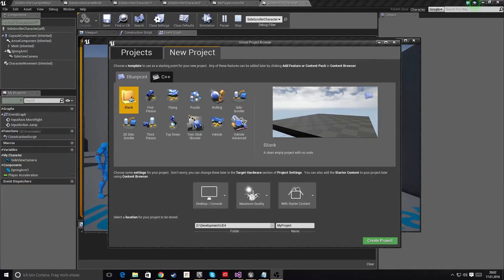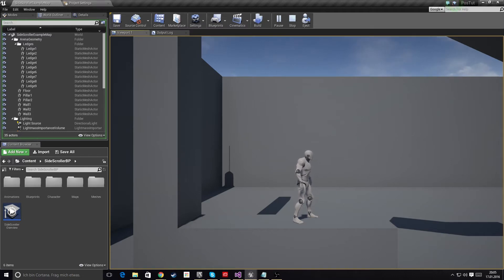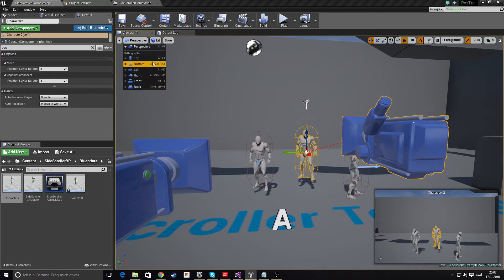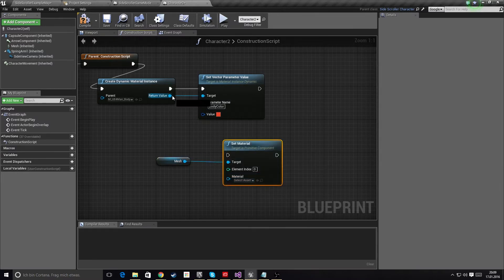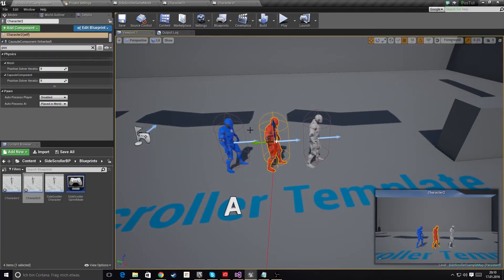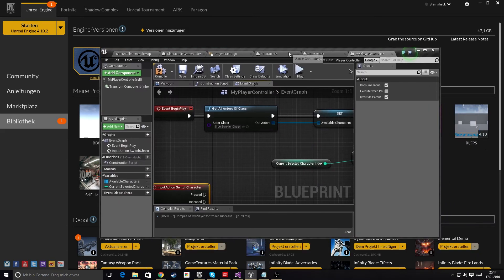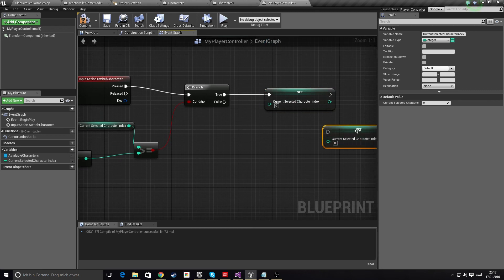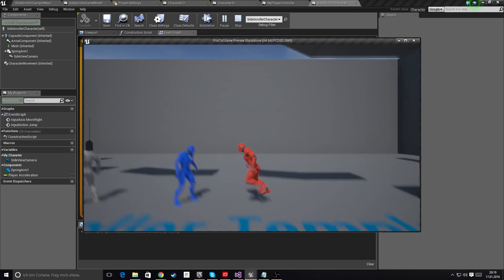Possession of Pawns - Unreal Engine 4 Blueprint Tutorial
Used UE4 Version: 4.10.2

Special Thanks to eXi for helping me out with this one. Also make sure to join if you want to chat about UE4 or need some help.